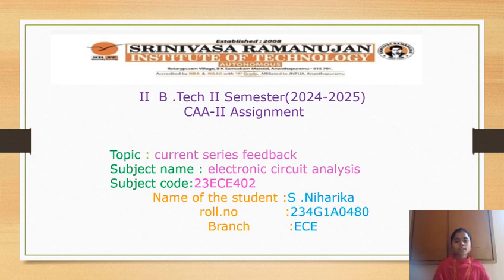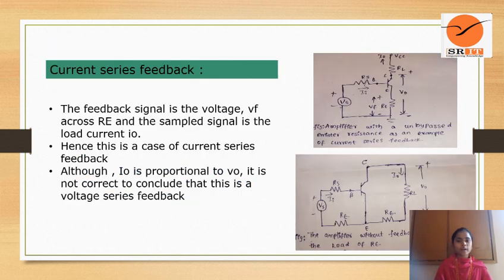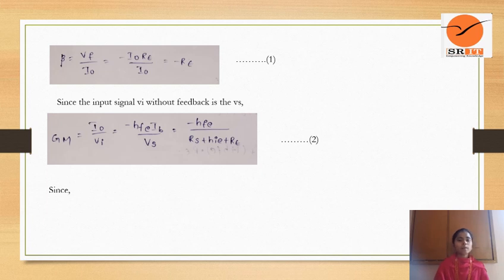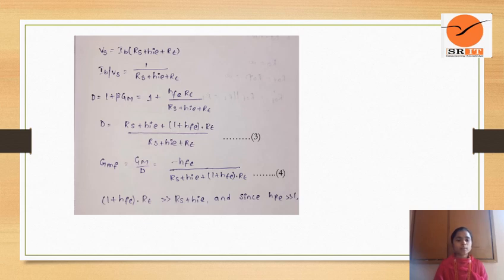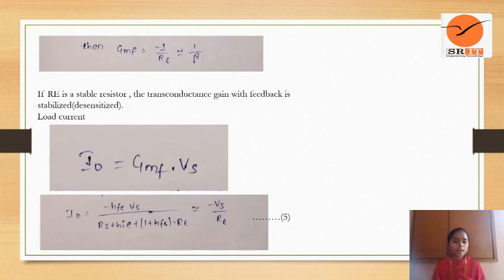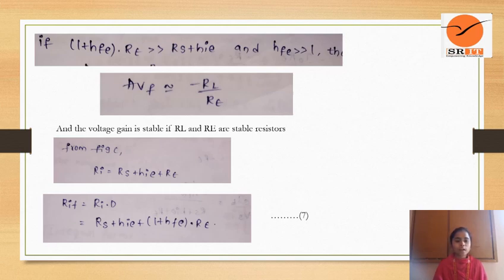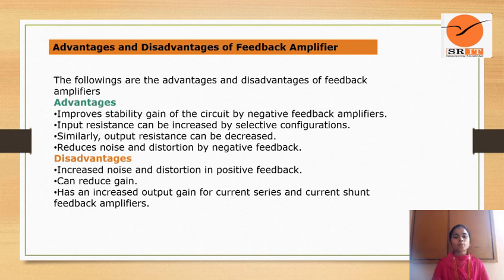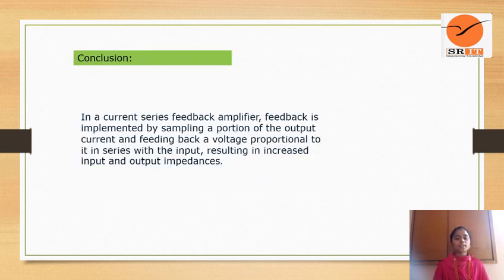April 4, 2025